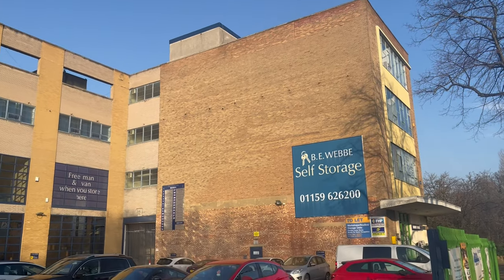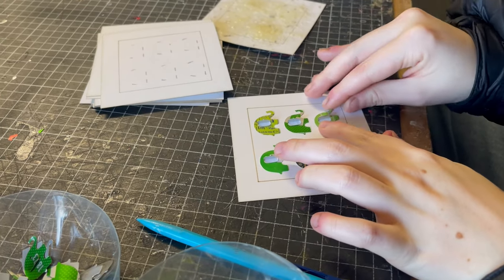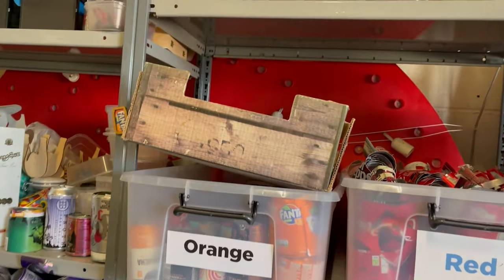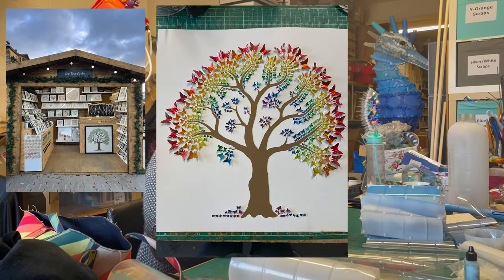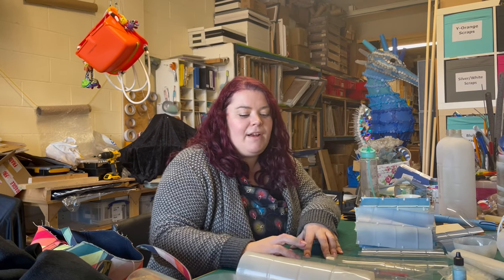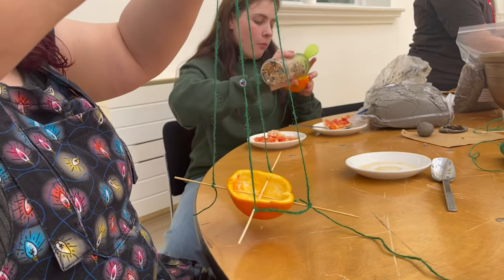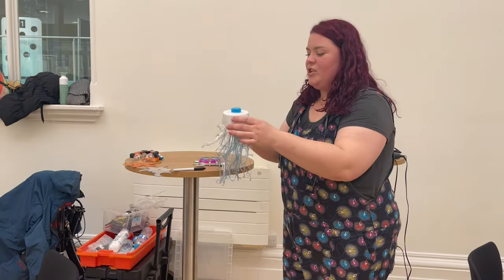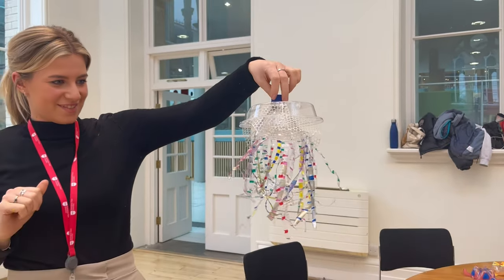Day in the Life of a BSc Product Design Placement Student | Nottingham Trent University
Join Carlma for a day in her life as a BSc Product Design placement student at Nottingham Trent University (NTU).